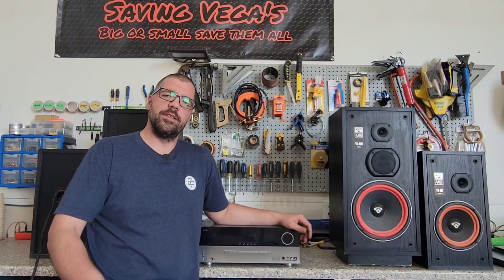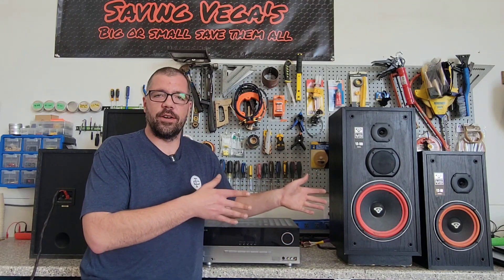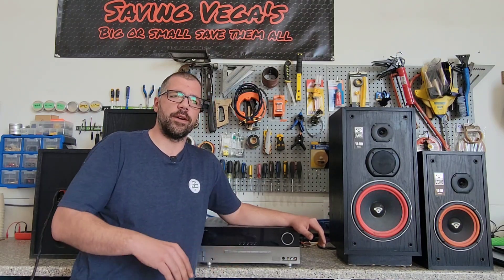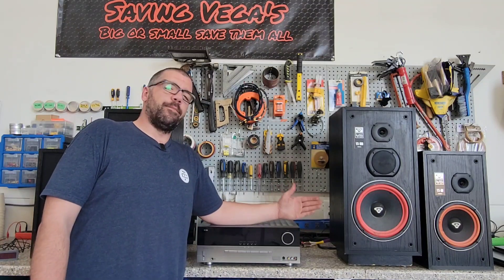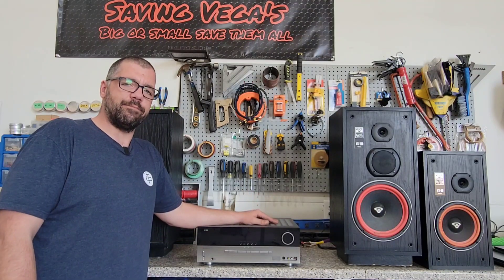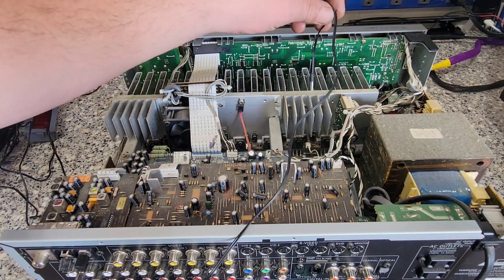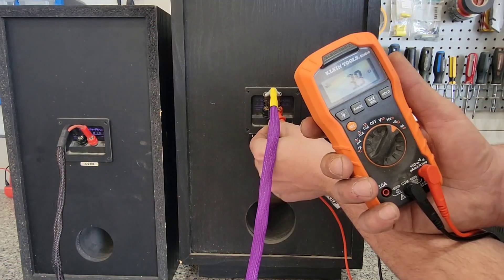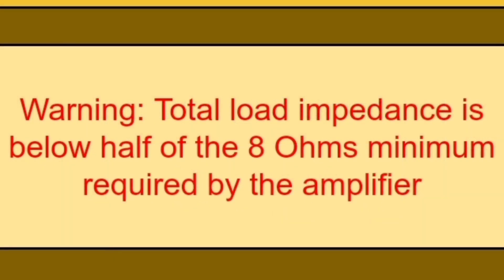Using an AV Receiver to Power Your Cerwin Vega's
Most AV surround sound receivers are only rated for speakers with a nominal impedance of 6 ohms sometimes only 8 ohms. There are lots of CV speakers that have a nominal impedance of 4 ohms and by hooking them up to one of these receivers could result in amplifier failure. I run a couple tests on this receiver just to see how it reacts.